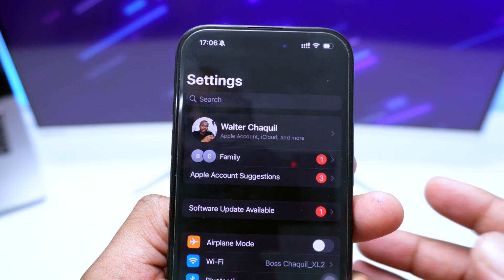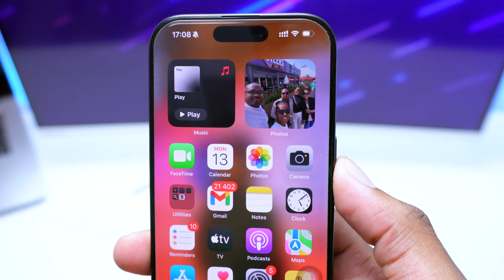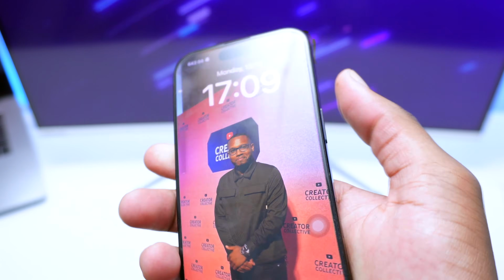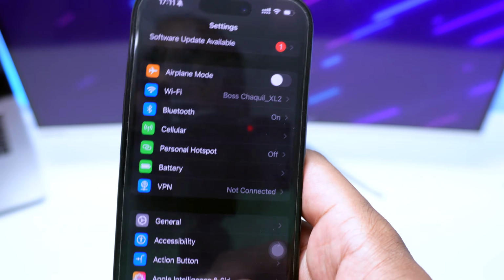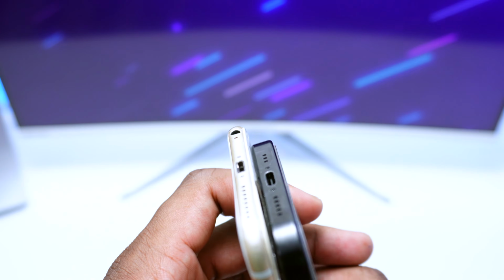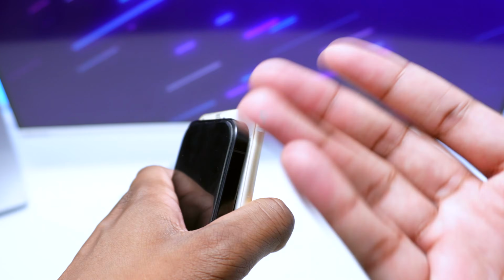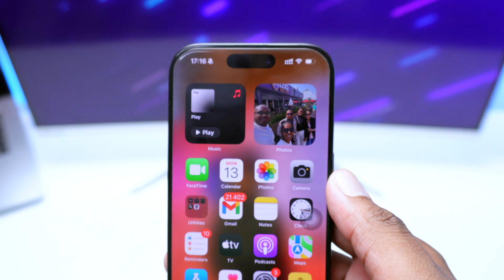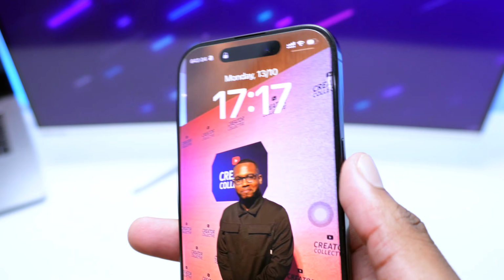iPhone Apple Logo Flashes On And Off? Here’s The Fix!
Here's a quick tutorial on How to Fix your iPhone if its stuck on Apple logo!
►Ad Also Try Fixing ) iPhone flashing On And Off on Apple logo with ReiBoot Software.